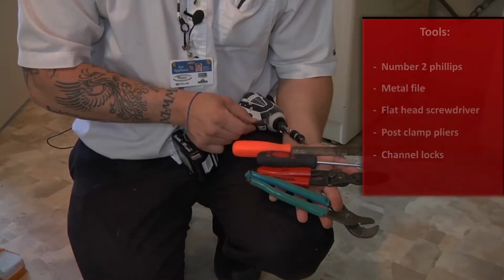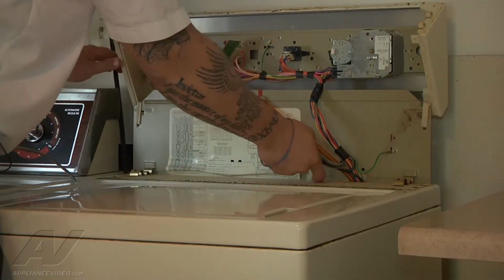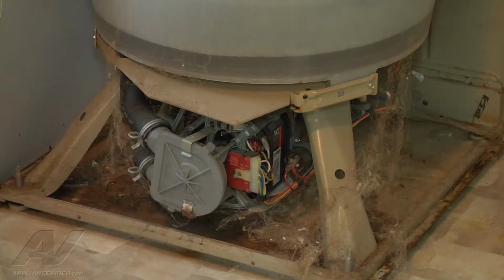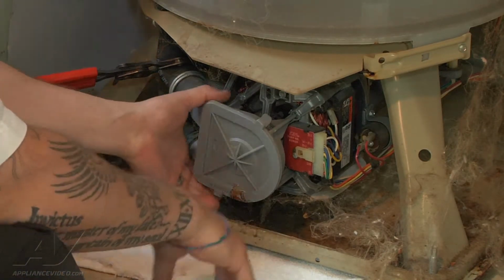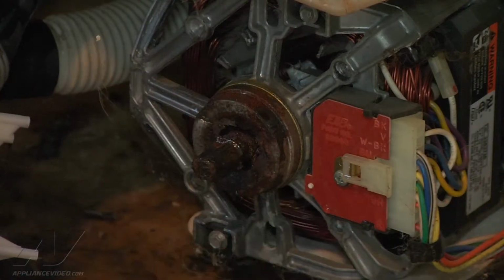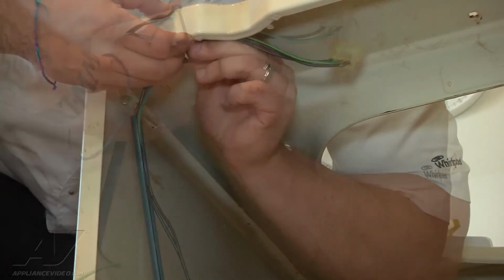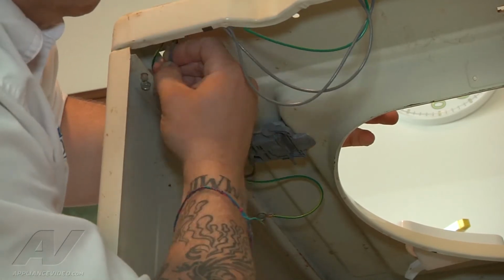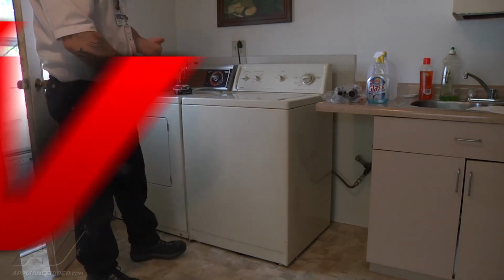Kenmore Washer Repair - Will Not Advance Past Spin - Lid Switch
This video shows you how to Repair a *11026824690 Kenmore Washer 3949247 Lid Switch*
*Symptoms may include:* Will Not Advance Past Spin or Will not go past spin cycle, Quits mid cycle